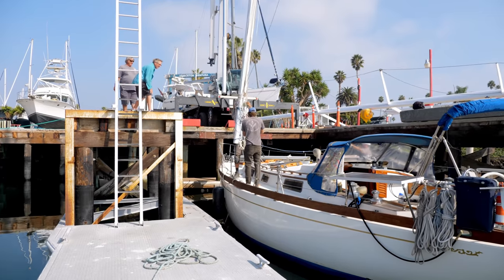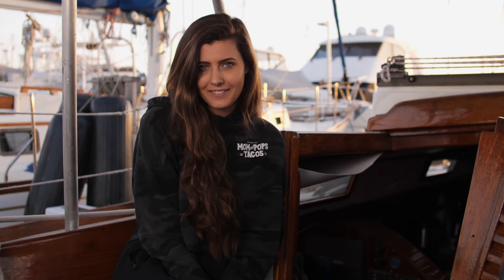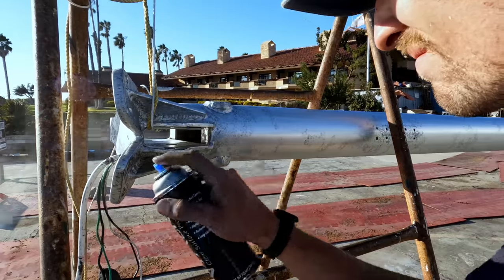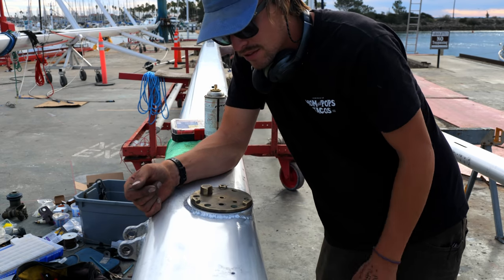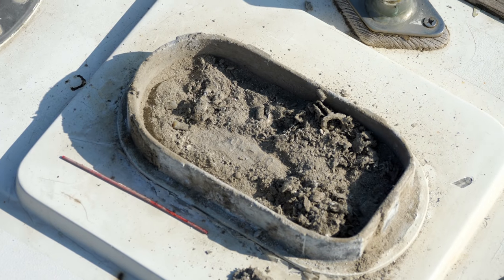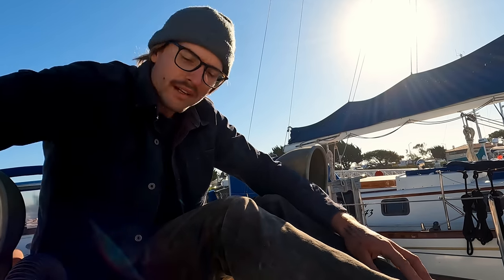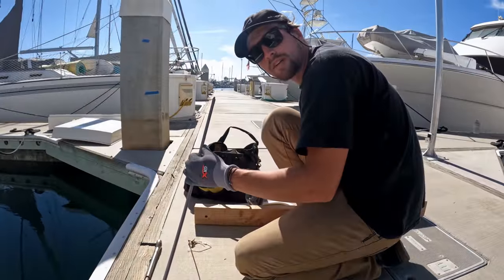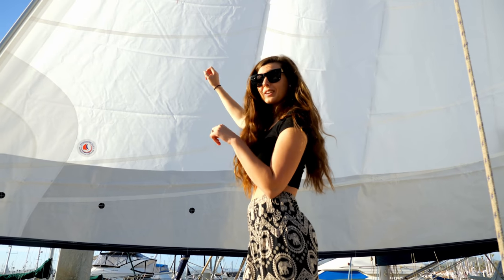Fixing Avocet | Rebuilding our Mast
Through every refit we have become more familiar with Avocet’s design and layup, touching nearly every inch of the boat in the process, but there was one final piece that was left mostly untouched by us - the mast. We had already done a bit of rig work prior, fabricating all-new chainplates and replacing our cap shrouds but we knew there was much more to be done. From the records we have, our mast was installed in 2004, but it was showing signs of wear and beginning to fail in crucial areas such as the shivs. So, back to the boatyard, we went with tools in hand for a relatively quick but major upgrade.

Chapters:
0:00 - 1:07 Project Intro
1:07 - 2:15 Deconstruction
2:15 - 2:33 Sanding
2:33 - 7:25 Leave the mast BARE? Paint? No Paint? Let's discuss (feat. Kim Weir!)
7:25 - 9:58 More sanding and Nyalic application (feat our friend Jeff moving the mast)
9:58 - 14:24 Putting it back together
14:24 - 15:31 Synthetic, Wire or Rod rigging? Insight on Himods
15:31 - 21:04 Building a new mast step out of G10
21:04 - 22:04 Stepping the mast
22:04 - 26:44 Installing the furler 5 months later
26:44 - 28:45 Our new Precision Head Sail!!!
28:45 - 29:33 Next on Sailing Avocet...

Some Key Tools Used in this Video:
Aluminum Epoxy
Bosch Sander
Dust Shroud
Like our content? Consider becoming a Patron!